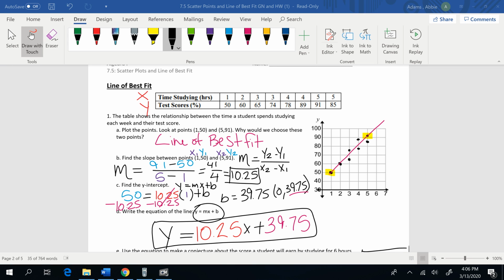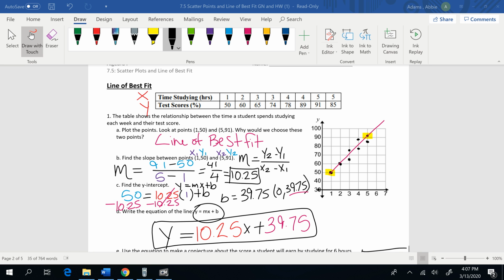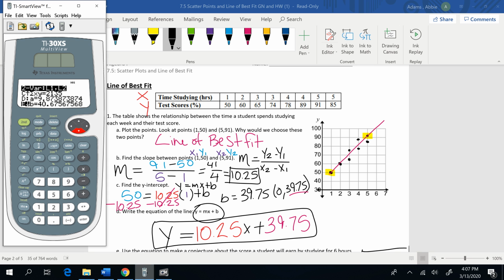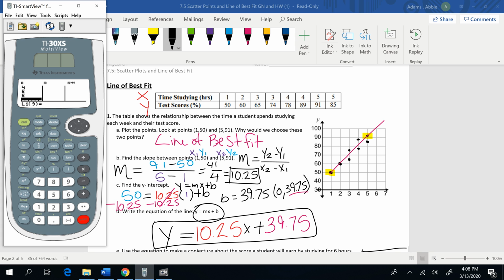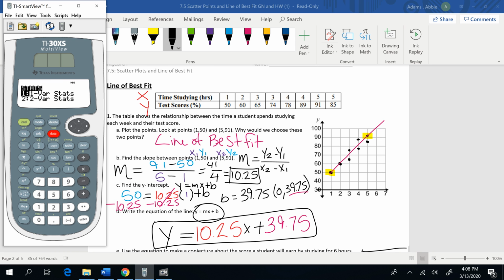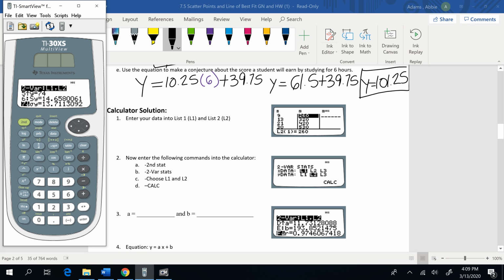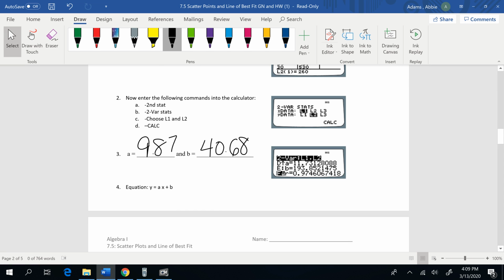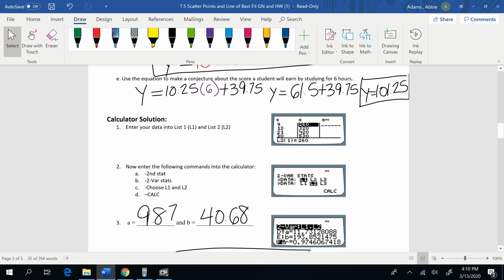7.5: Line of Best Fit (LOBF) Calculator